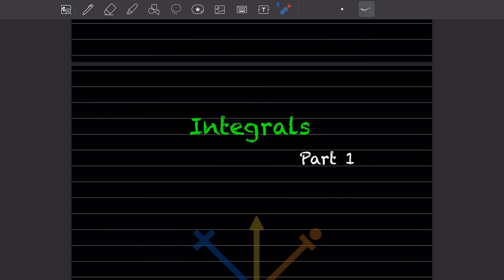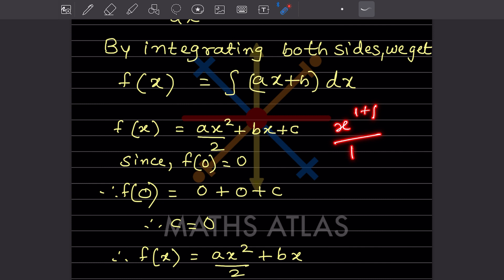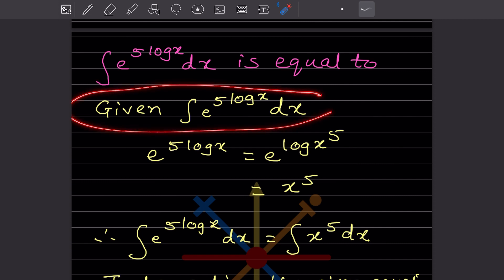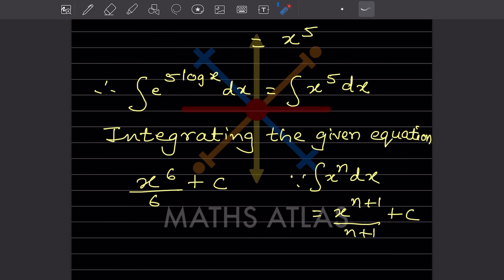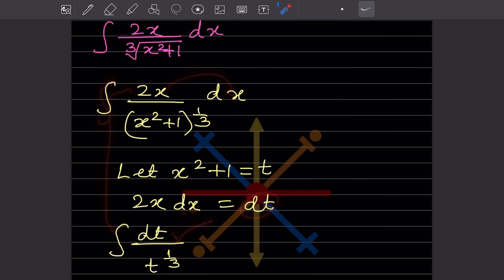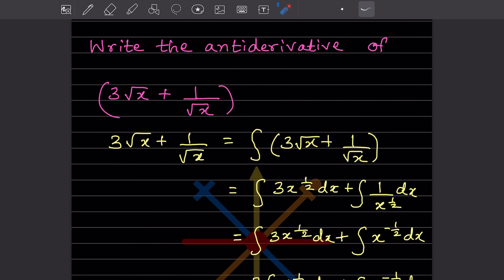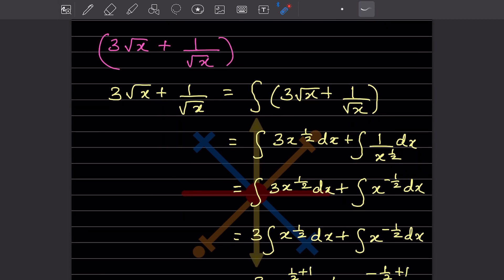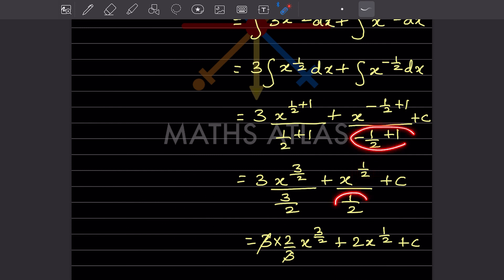Integrals: Unlocking the Secrets of Shapes and Motion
Integrals are like powerful tools in the math toolbox, helping us:
Measure areas and volumes: Imagine calculating the area under a curvy line or the volume of an oddly shaped object. Integrals come to the rescue!
Understand change and motion: Want to know how fast something is moving or how much work it's doing? Integrals track these changes seamlessly.
Connect ideas across different fields: From physics and engineering to economics and computer science, integrals find applications in surprising places.
Think of them as a magnifying glass for the invisible, revealing hidden patterns and insights.

This video delves into the world of integrals, exploring their magic and making them less intimidating. Whether you're a curious beginner or a seasoned learner, you'll discover:

What integrals are and how they work.
Different types of integrals and their uses.
Practical examples and applications in real life.
Tips and tricks to tackle integral problems.

Learn integrals
Understand integrals
Solve integrals
Practice integral problems
Types of integrals
Applications of integrals
Calculus concepts
Math for beginners
Advanced calculus